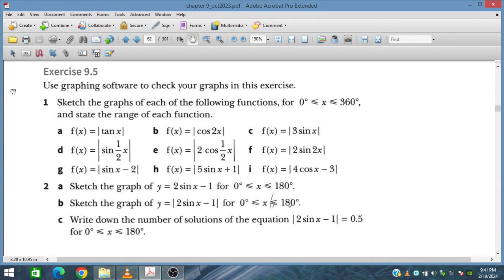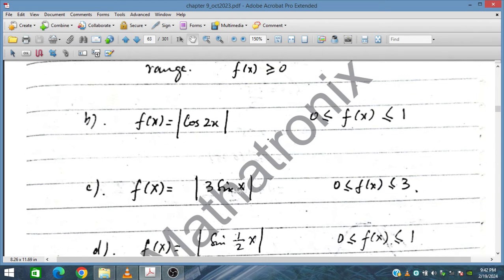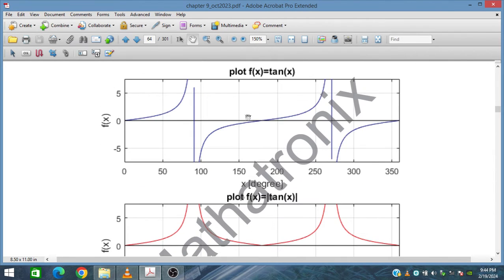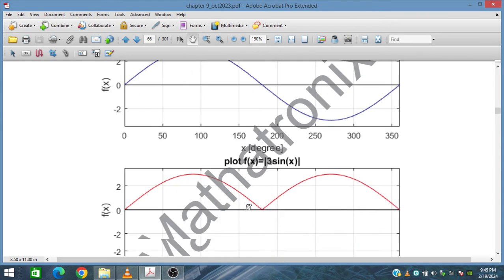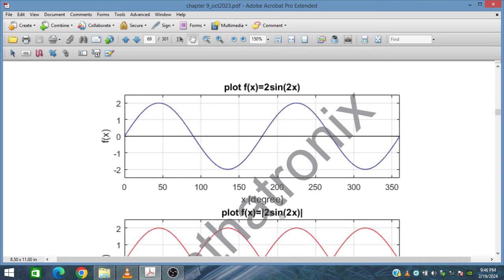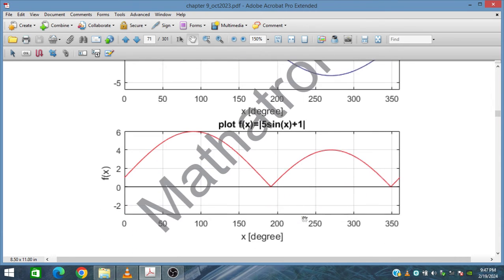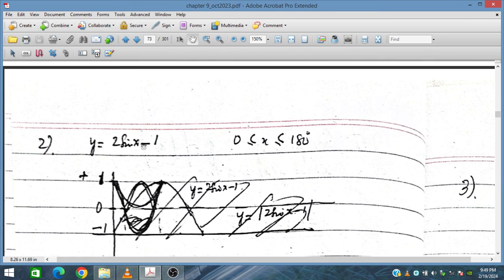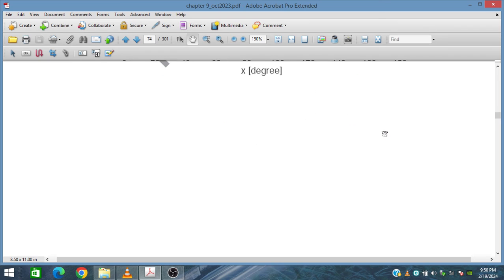Ex 9.5, graph of abs trig func y=|f(x)|, IGCSE O level, Additional Mathematics 4037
In this video, graph of absolute trigonometric functions such as y=2sin x -1 and y = |2sin x -1| are plotted and discussed its domain and range. These kind of questions are quite frequently  asked in P1 type Additional Mathematics exams. Absolute functions always gives positive value,  so it inverts the value of the function in case of negative numbers. This video will be equally helpful to the IGCSE and O level students.